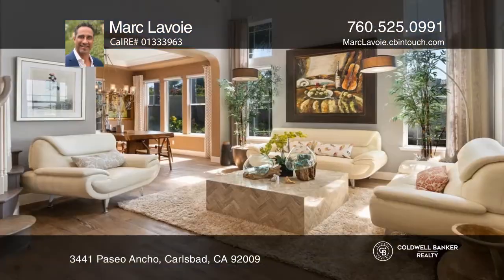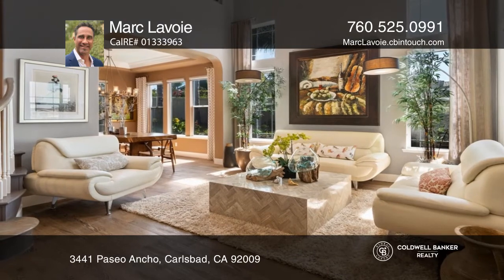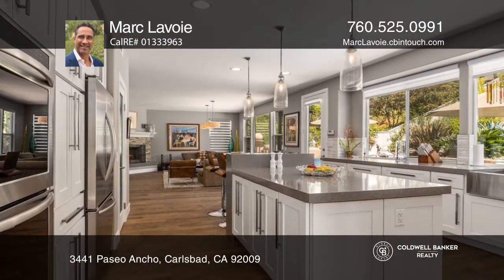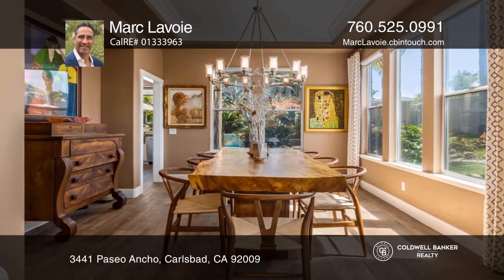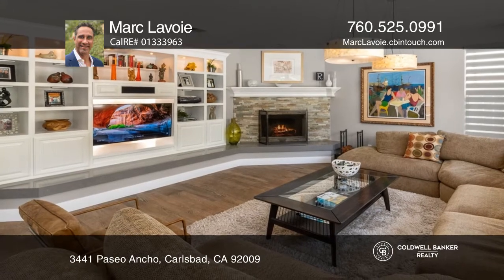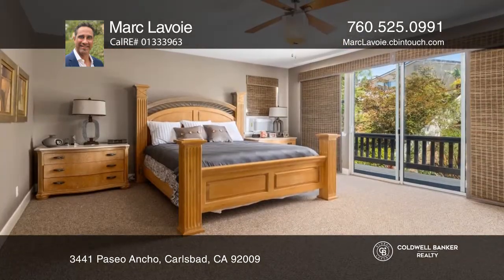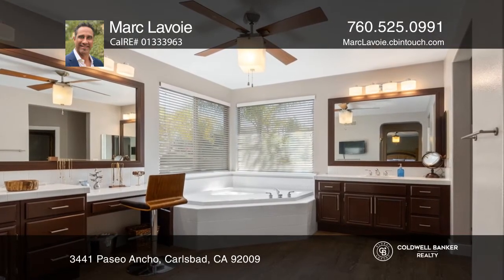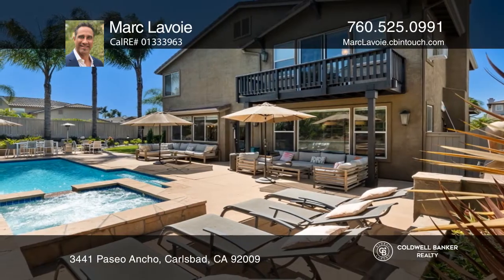San Diego Real Estate - 3441 Paseo Ancho, Carlsbad, CA. 92009, Santa Fe Trails Community. SOLD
Beautifully upgraded home located in the highly sought-after community of Santa Fe Trails. Largest floorplan that has been remodeled and features an open floorplan with high ceilings. Entering the home, you will notice the distressed modern farmhouse spiral staircase and 9” staggered wood plank look porcelain flooring throughout. Separate living and dining rooms. Very functional gourmet kitchen with large center island, custom slab quartzite waterfall countertops, carrara marble texture style backsplash, stainless steel hood, newer white shaker cabinets and drawers with soft close, large stainless-steel farmers sink, newer double ovens and stainless-steel appliances, custom butcher block dining island, 6 burner gas stove and reeded glass pantry door. The kitchen opens to the family room which features built-in media center, custom slab quartzite, slate mosaic fireplace with custom mantle and electronic black out blinds. There is a full bed and bath downstairs. Upstairs you will find 3 spacious bedrooms and a large master suite with oversized deck. The master bedroom has been updated with panel wood reed blinds, double cedar lined walk-in closet, separate built in shoe cabinet and a door in master bathroom for additional storage. Great backyard, over 10,000 sq ft, with large pool and spa flanked by flagstone walls, two waterfall features a Built-in BBQ, spacious grassy side yard and no neighbors on one side. Beautifully landscaped with succulents, white roses, palms, and native plants.  Additional features include a magnificent stainless steel and glass descending chandelier, 13 ft custom panel drapery, 4ft captains wheel chandelier and crown molding in dining room, new carpeting, minimalist drapery and sheer blinds, 3 panel wood shaker doors with molded casings throughout, ceiling fans and dual system A/C.  The 3-car garage is equipped with electric vehicle charging station, built in storage cabinets and mounted TV. Incredible location! Walking distance to Olivenhain Pioneer Elementary School, Diegueno Middle School and La Costa Canyon High School.  Conveniently located near great shopping, parks, restaurants, and beaches. Low HOA! A must see!